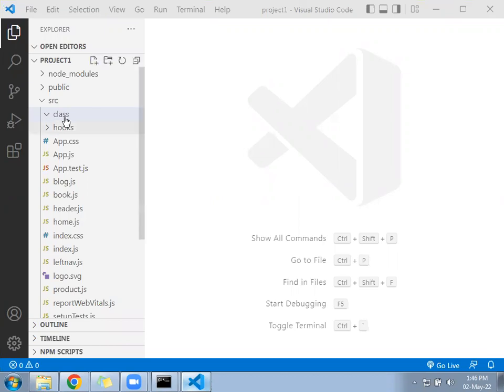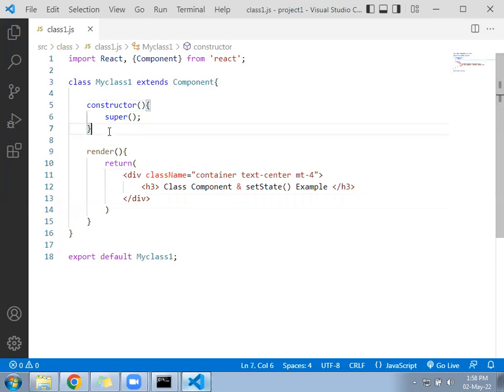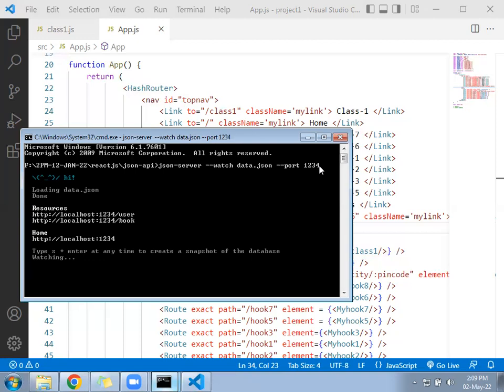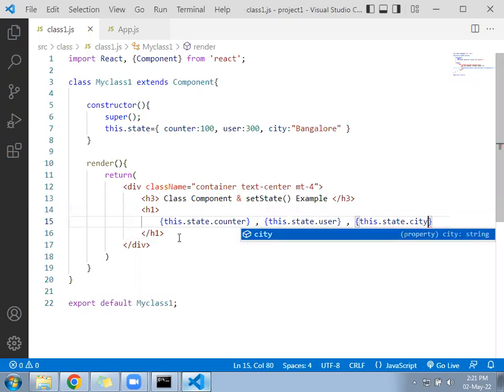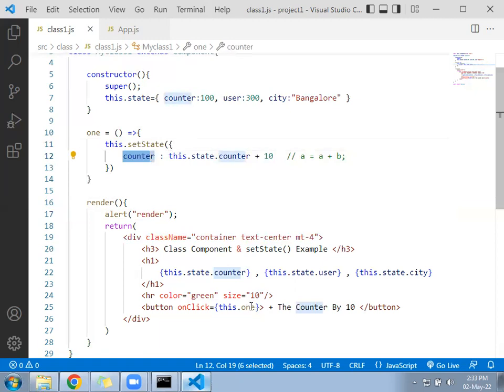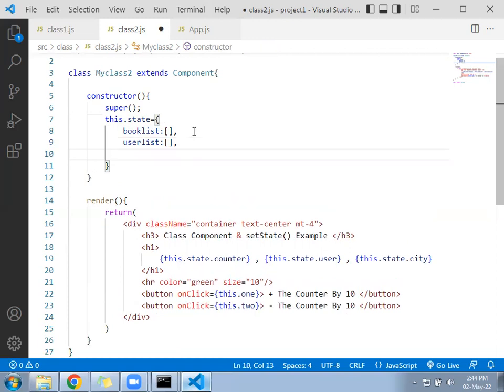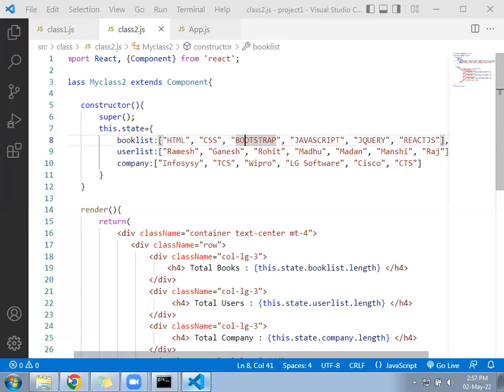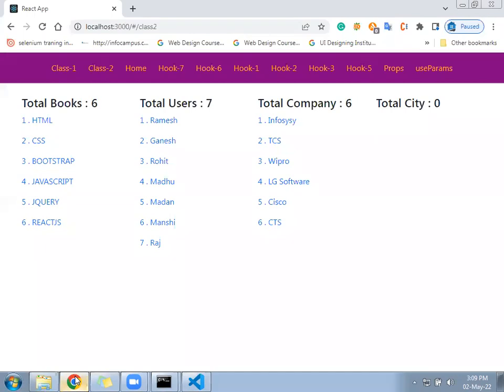REACT JS CLASS 14